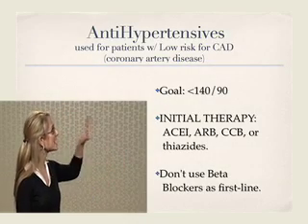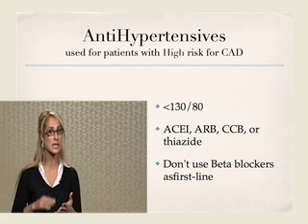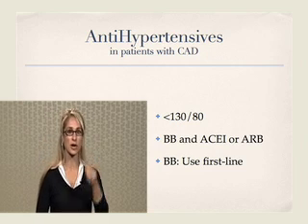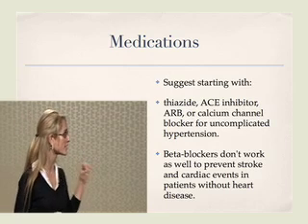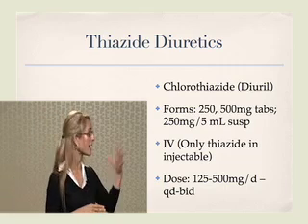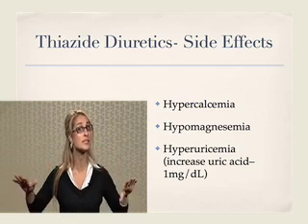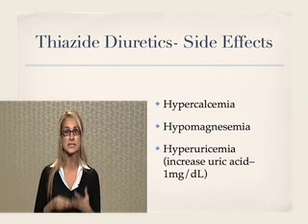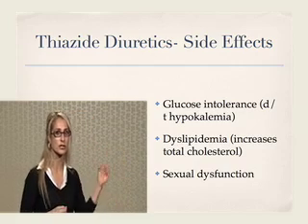60 40 2